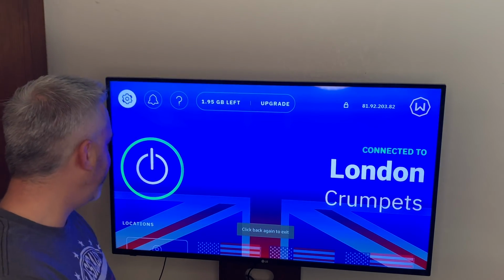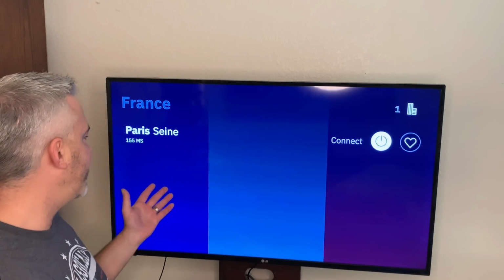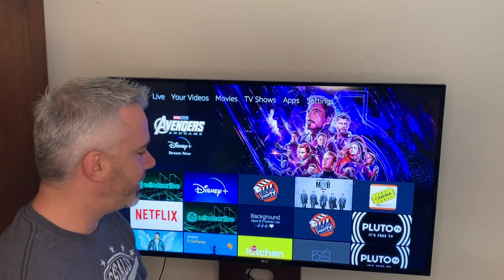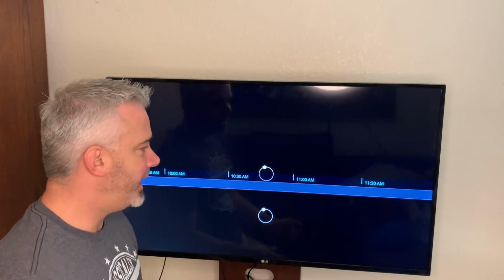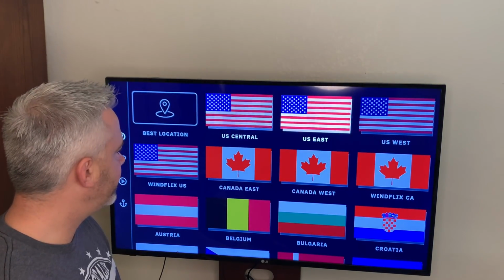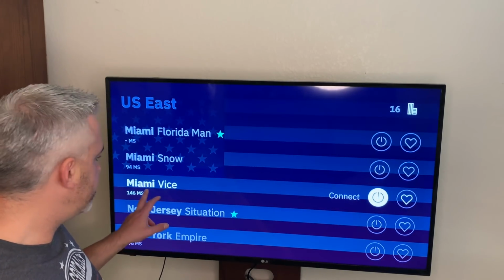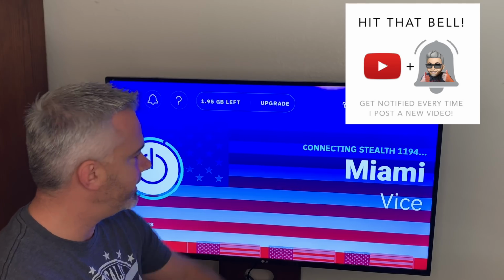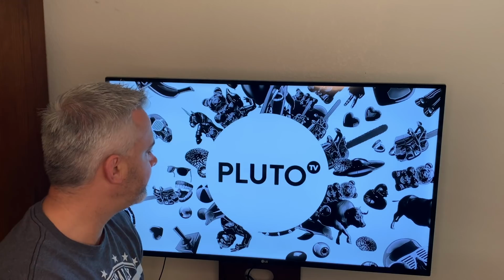VPN USER GUIDE FOR AMAZON FIRE STICK DEVICES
I wanted to give a BIG THANK YOU to those of you that have supported our channel! If you like what you've seen, I've saved you money, or learned something new please consider supporting our channel

Save 49% now on 12-month subscription with our #1 recommended VPN - ExpressVPN